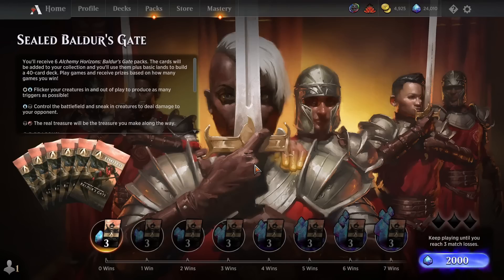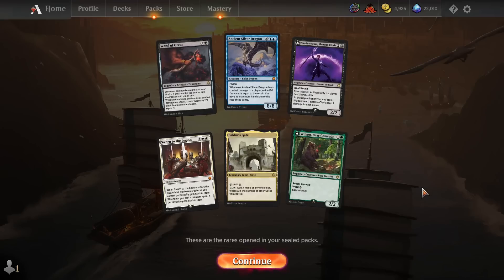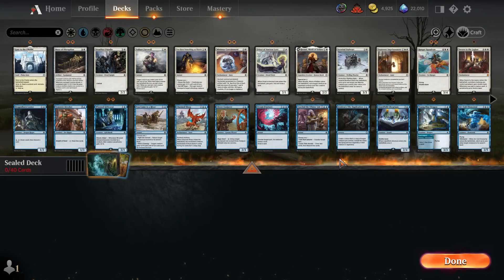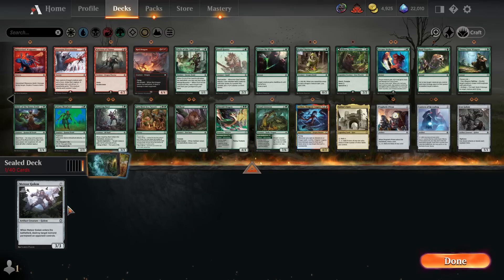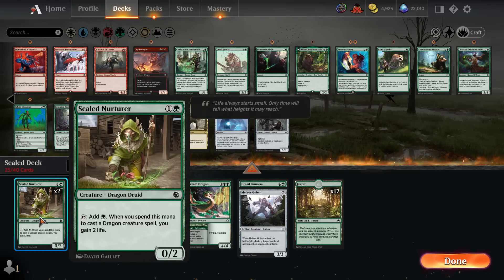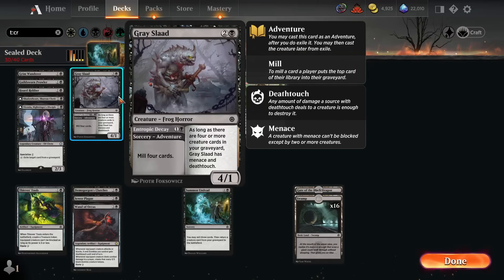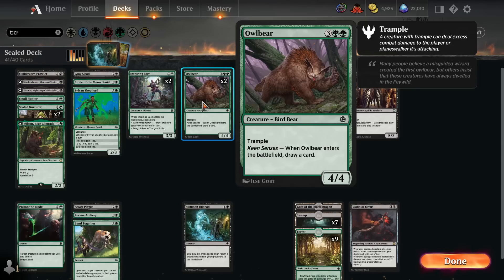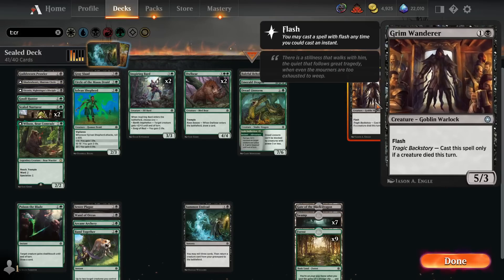Magic Arena - Baldur's Gate Sealed Event #1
In this video I'll be talking my way through my first Sealed Event of Alchemy Horizons: Baldur's Gate! This set contains cards from Adventures in the Forgotten Realms, Commander Legends 2: Battle for Baldur's Gate, and new Alchemy cards designed exclusively for Arena, leading to a pretty high-power draft format!

Intro: 0:00
Rares: 1:17
Deckbuilding: 5:14
Deck Overview: 24:01
Gameplay: 26:10